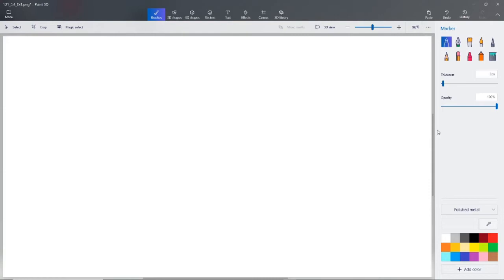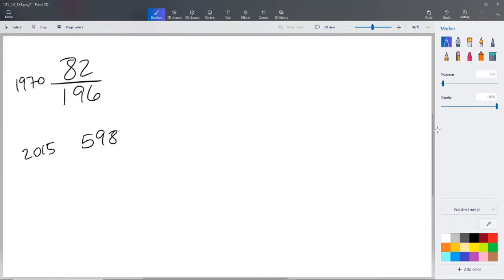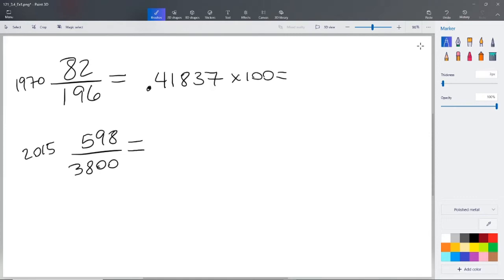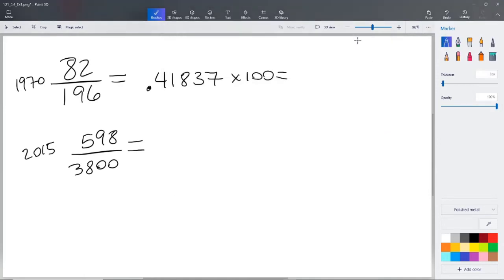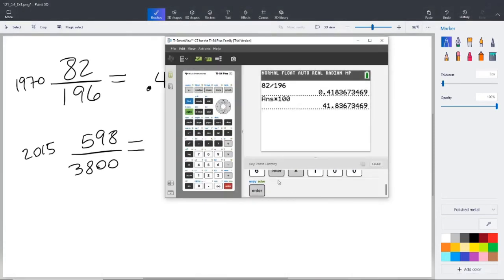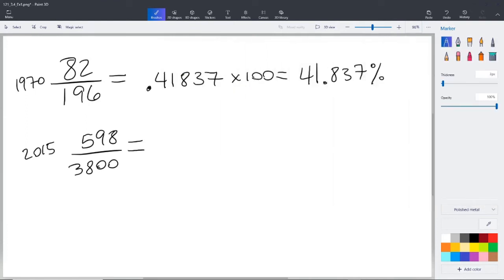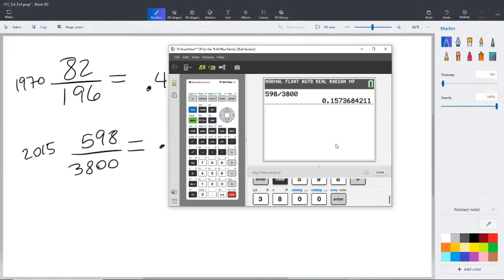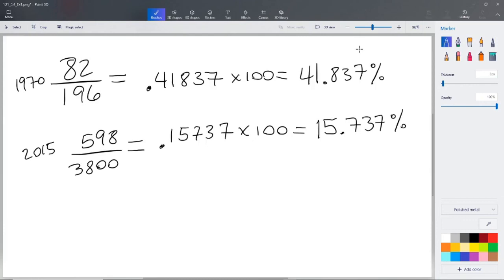120 8 1 Ex2 3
Math 120 Chapter 8, Section 1, Examples 2 & 3